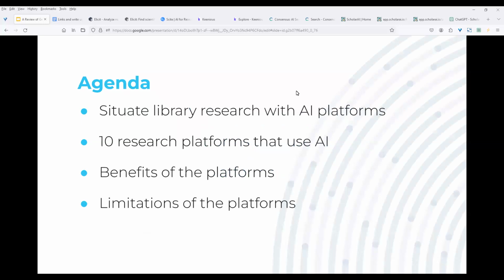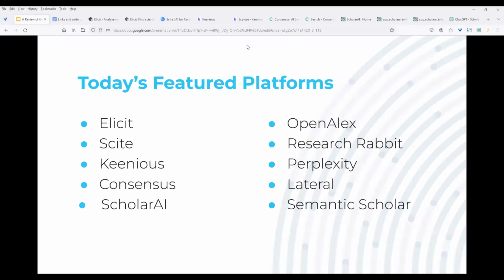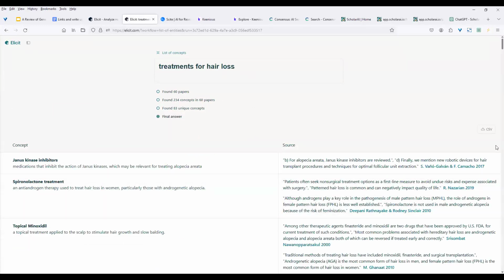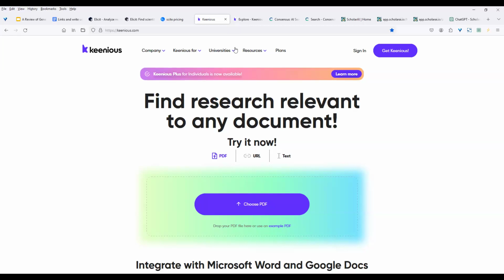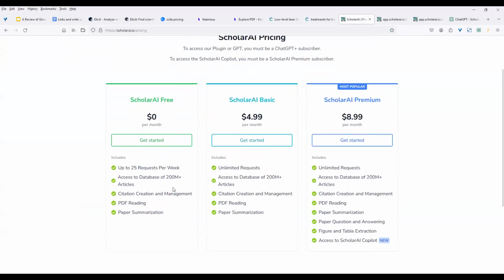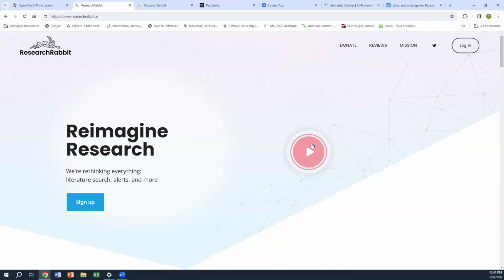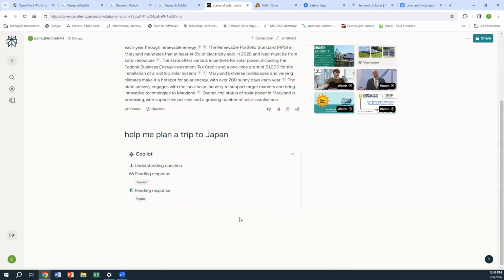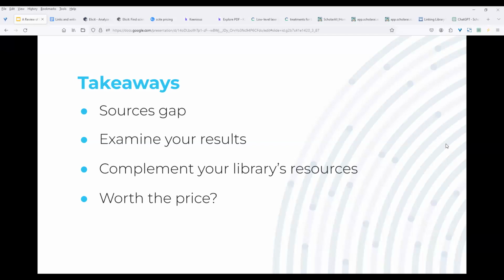CU Digital Scholarship Workshops [Spring 2024]: A Review of Generative AI Tools for Research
With the advent of ChatGPT and AI in general, doing library research has never been more complicated! Come and test drive several 'new' products that will dramatically assist you in your research. We will explore such tools and platforms as Perplexity, Elicit, Consensus, Lateral, ScholarAI, Keenious, OpenAlex, Semantic Scholar, Research Rabbit, and Scite and how they can streamline your research workflow. Instructors: Kevin Gunn, Coordinator of Digital Scholarship and Charles Gallagher, Research and Instruction Librarian.